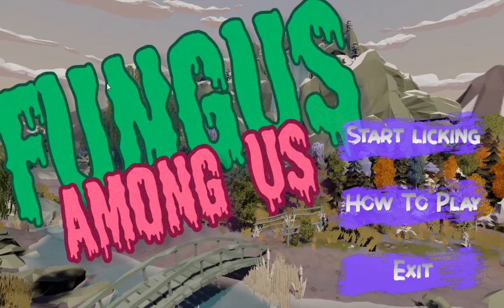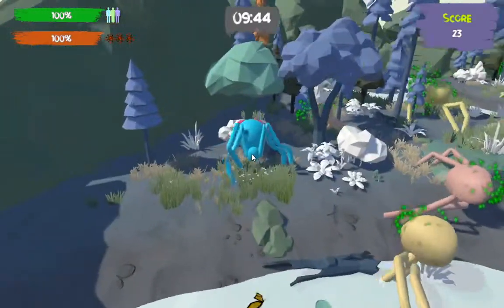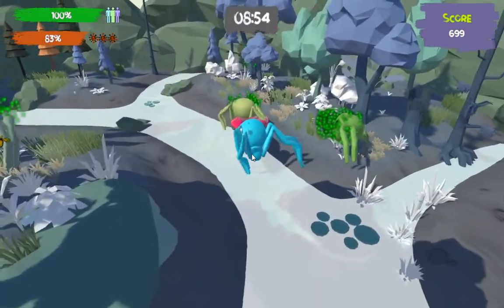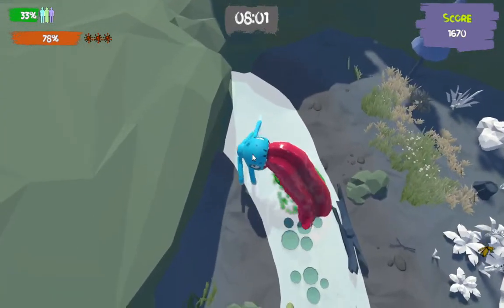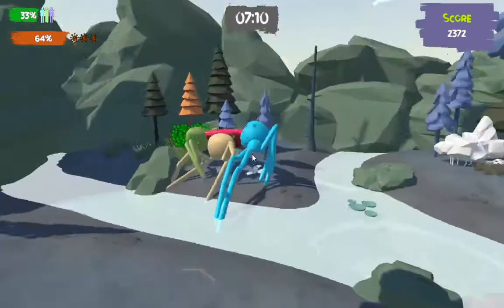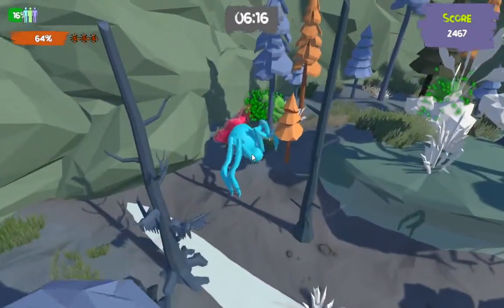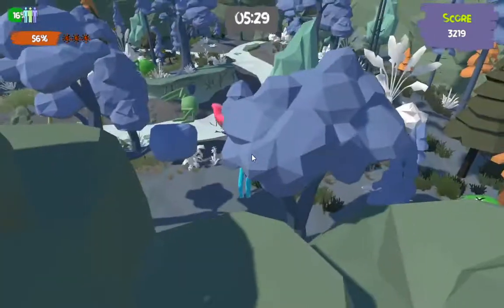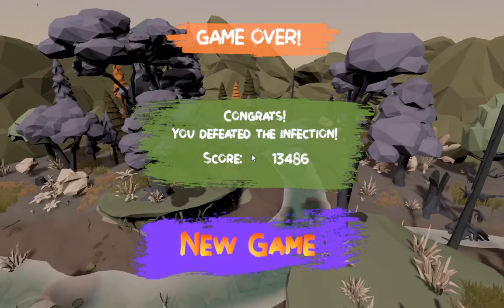FungusAmongus (Weird game.)